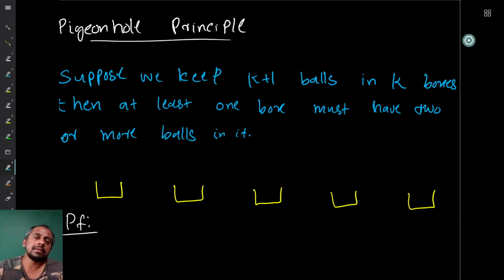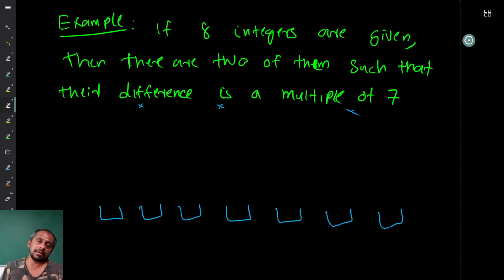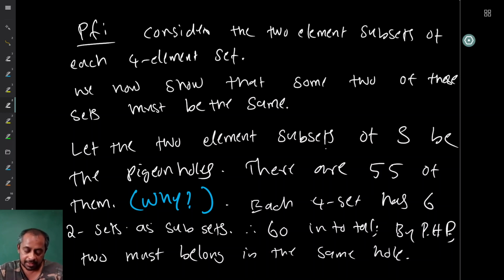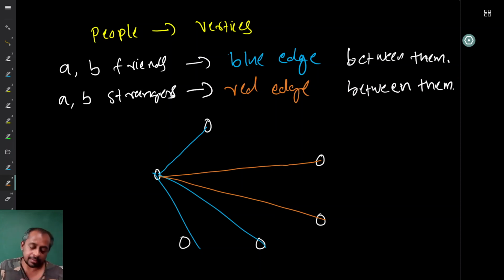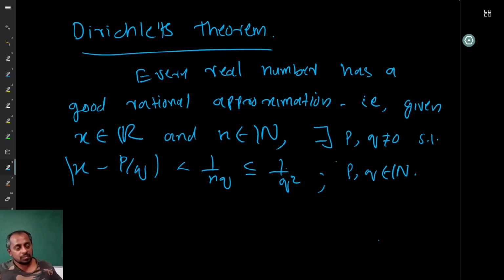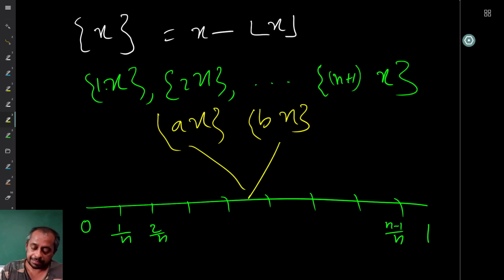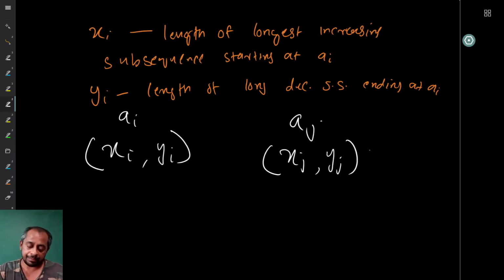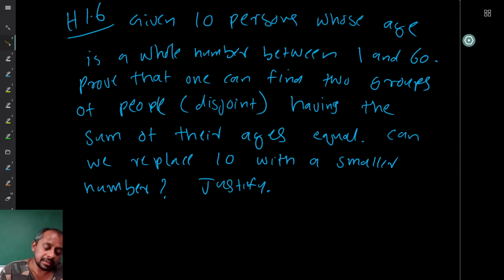Week 1: Pigeonhole Principle - part 1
In this we look at the finite pigeonhole principle (PHP) and see several applications of this simple yet highly versatile observation. We prove famous results like Dirichlet theorem and Erdos-Szekeres theorem using PHP.